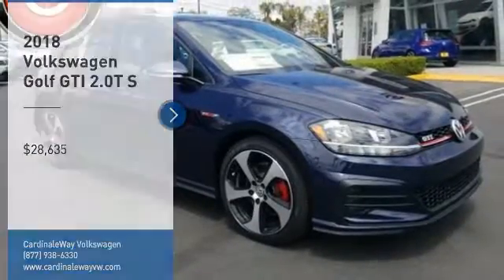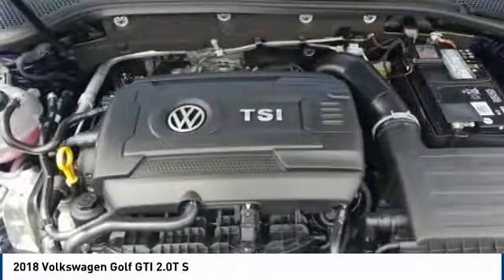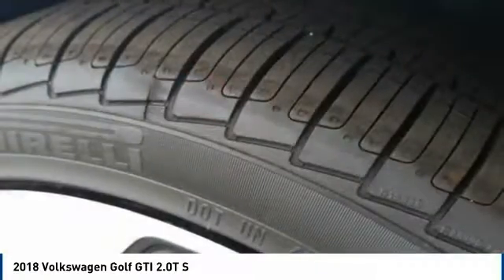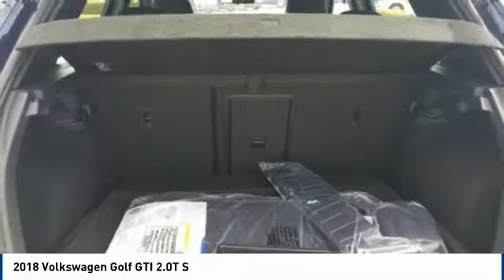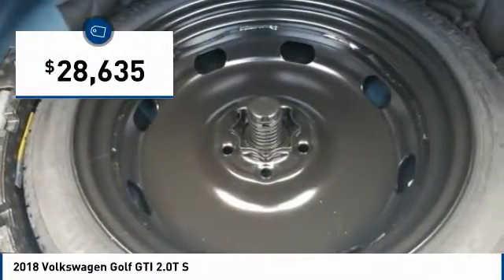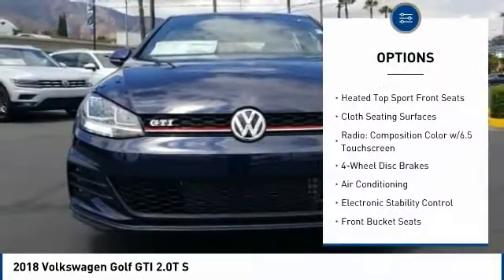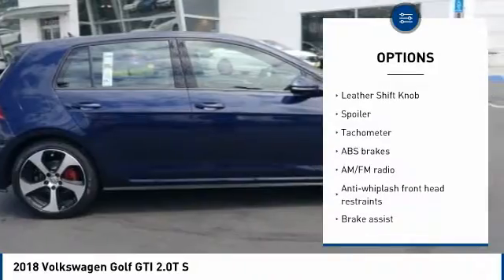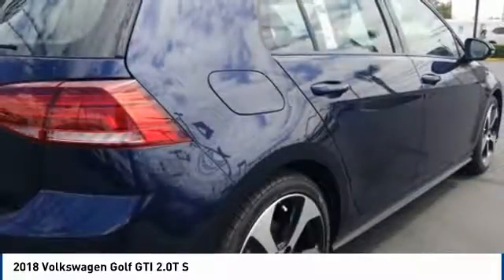2018 Volkswagen Golf GTI Corona CA V8594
2018 Volkswagen Golf GTI 2.0T S

CardinaleWay Volkswagen
2603 Wardlow Road

Welcome to Cardinale Way Volkswagen. Coronas Volkswagen Retailer and locally owned and operated Volkswagen dealership. Established in 1979, we have been serving the California area for 37 years. We are committed to keeping your business by providing you the hometown hospitality you have come to expect within our great city. Here at Cardinale Way VW, we come to work to serve you. We strive to keep the Volkswagen brand growing in Corona and the surrounding areas Riverside, Ontario and San Bernardino area since 1979. If you work or live in the Inland Empire area, you can find CardinaleWay Volkswagen Volkswagen on Wardlow Road in Corona, CA just off of the Riverside Freeway. Our enormous inventory and knowledge staff are the reason we are the go-to dealer in the Inland Empire area. Our hopes are that you feel well taken care of: this includes purchasing a product that is praised for its safety, durability, reliability, and drivability. When you commit to buying a Volkswagen, we commit to deliver the level of service that comes standard with a quality, top brand like Volkswagen. Das Auto. We Develop Outstanding Relationships Where Everybody Wins! - CardinaleWay. All prices plus sales tax, license,  80 doc fee.  Dealer installed accessories extra.  Price may include factory incentives including leasing with VCI on approved tier 1 credit..   500 - Military and First Responders Program. Exp. 01/02/2019,  500 - College Grad Program. Exp. 01/02/2019    Vehicle price and availability are subject to change without notice.